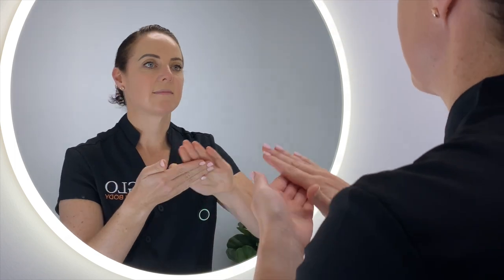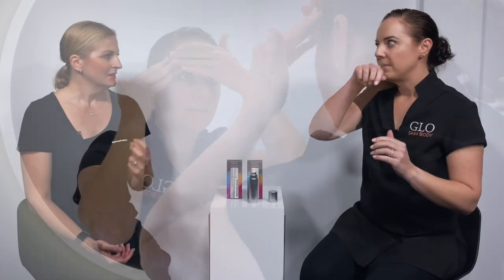NEW! Dermalogica Smart Response Serum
Join Dermalogica Expert and GLO Skin Body Founder Sarah, and Senior Dermalogica Educator Sarah as they talk about Dermalogica’s latest release, the Smart Response Serum!

Smart Response Serum is your extra support serum that is one step ahead of you on a daily basis! Your skin experiences micro-changes on a daily basis and you don't notice these changes happening BUT the Smart Response Serum will! The serum targets 4 common areas: Firmness, Hydration, Redness and Brightness.

Do you want some more personalised advice on how to incorporate this product into your regime? Use the link below for complimentary skin advice from our Skin Experts: